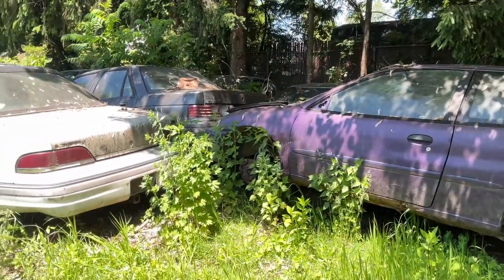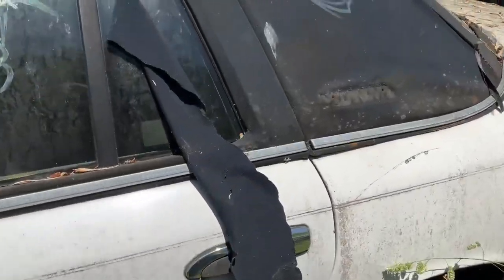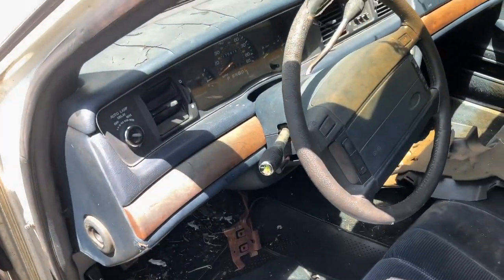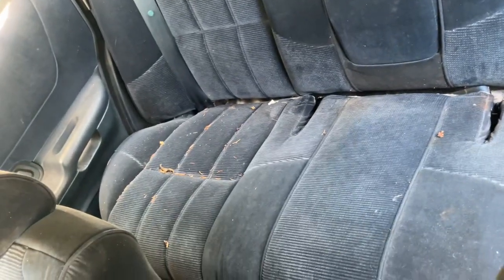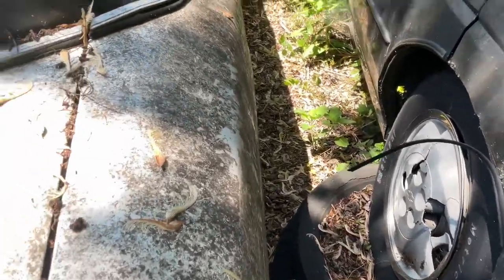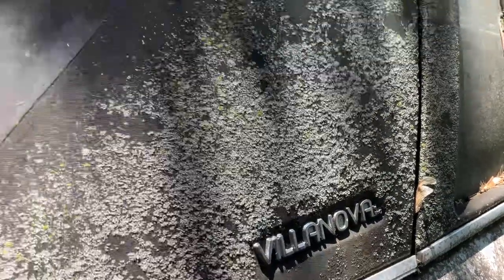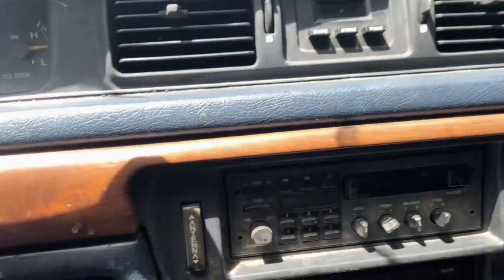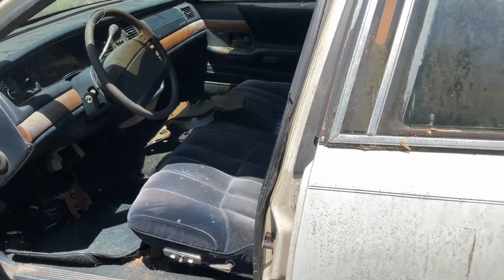Rarest Panther Ever Made? 1992 Crown Victoria LX Villanova Edition Junkyard Find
This video shows a rare crown Vic edition found in a Pennsylvania junkyard. I have only been able to find pictures of three of the including this one. Is this one of the rarest panthers?